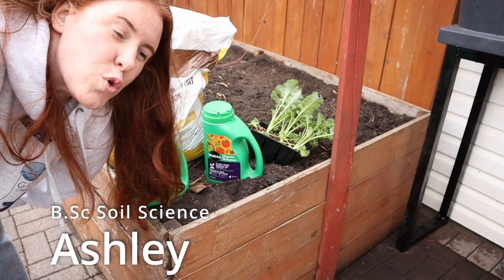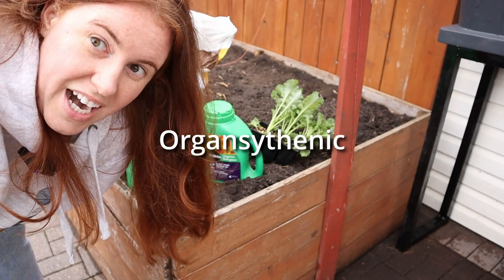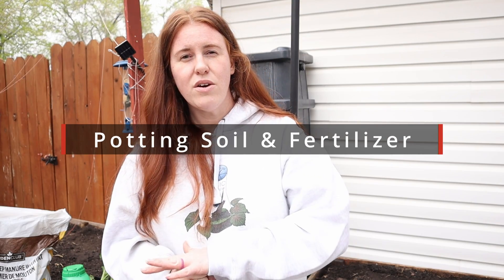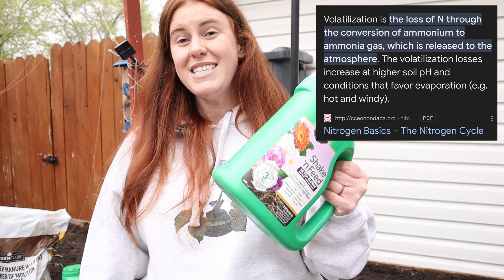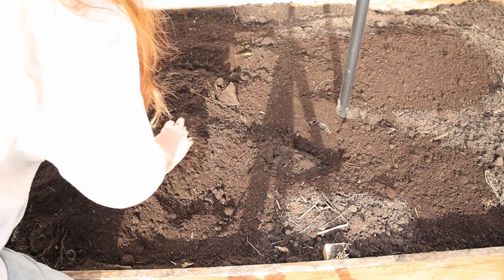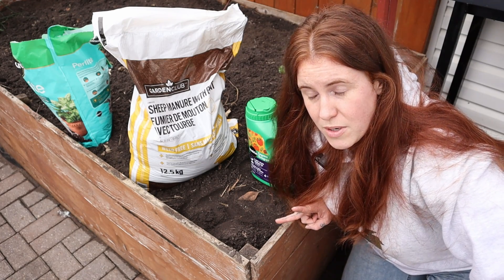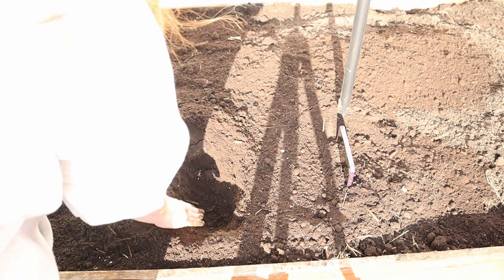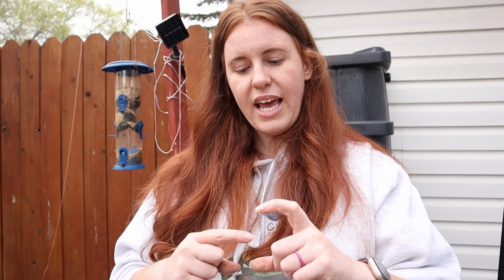Do NOT Apply Your Fertilizer Wrong!